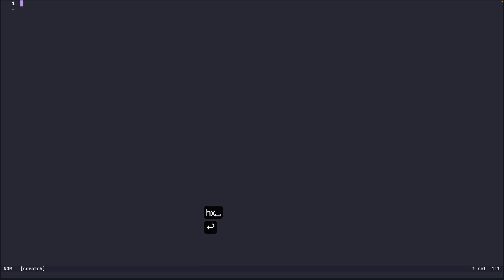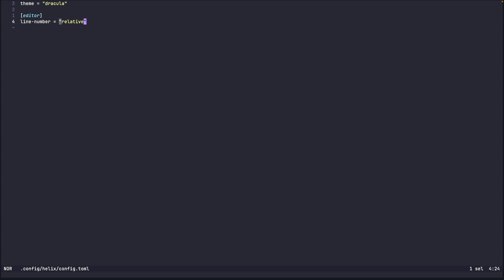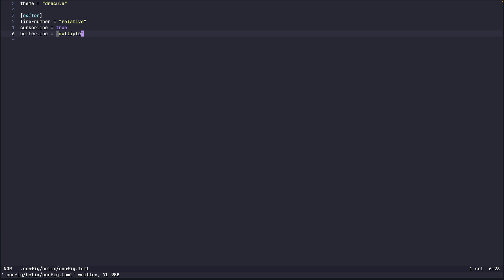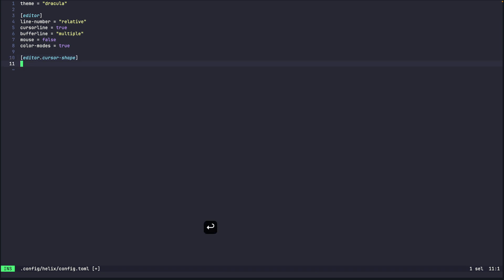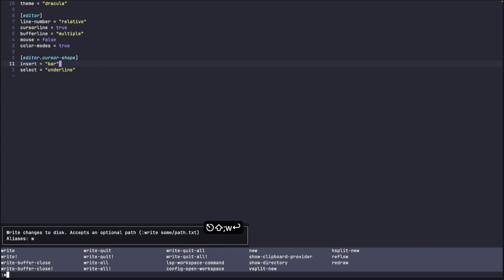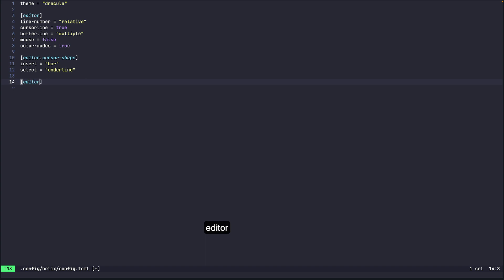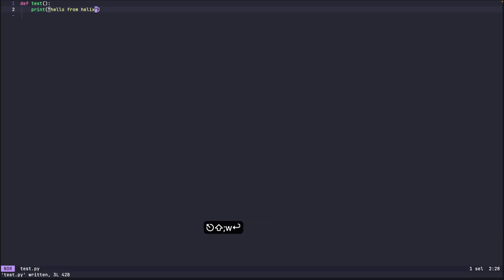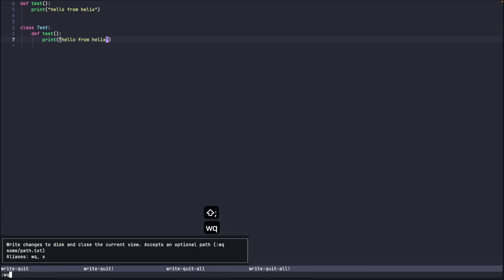Helix Editor: Important configurations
In this video we go over couple of configuration options for helix, like:
- tab bar
- highlight line the cursor is on
- relative line numbers
- color modes
- indent guides etc